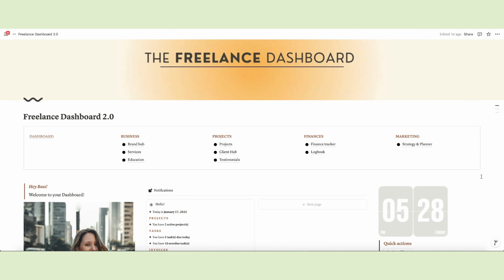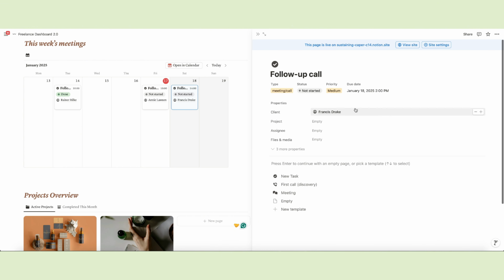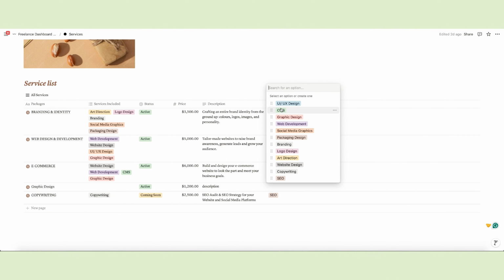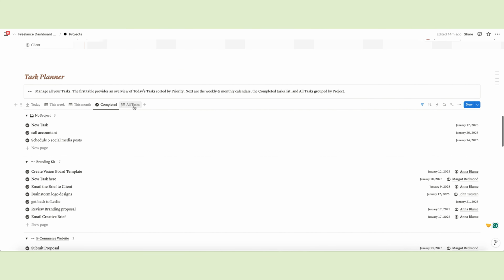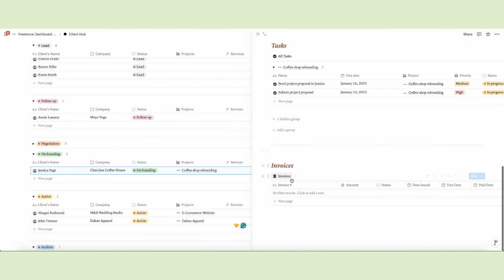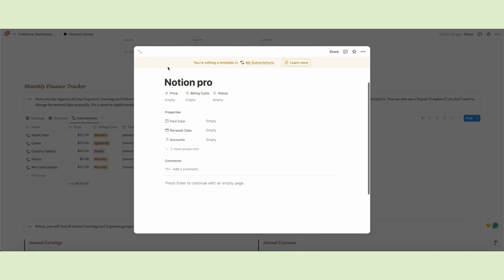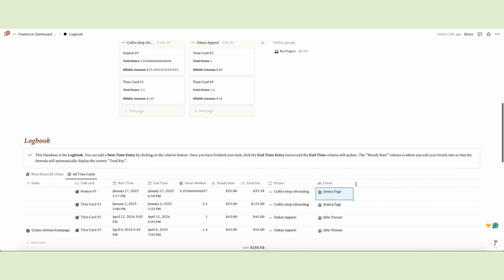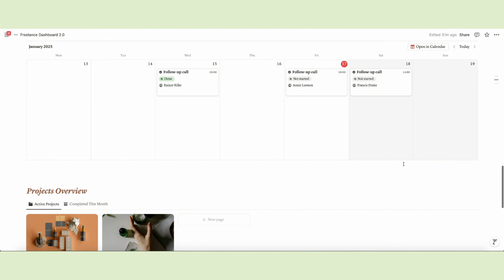How to Manage your Freelance Business with Notion!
Manage your entire Freelance Business with Notion!

Follow the tour of the updated Freelance Dashboard 2.0 and discover its new features to boost your productivity and manage your client projects!

TIMESTAMPS:
0:00 Intro
0:34 Setup
1:03 Dashboard
3:10 Brand hub
4:23 Services
5:00 Education
5:38 Project hub
8:05 Invoice manager + template
8:35 Client hub + CRM
9:55 Client testimonials
10:11 Finance tracker
11:09 Subscription tracker
11:37 How to set up repeat templates
13:26 Logbook
14:38 Content planner
16:23 Outro